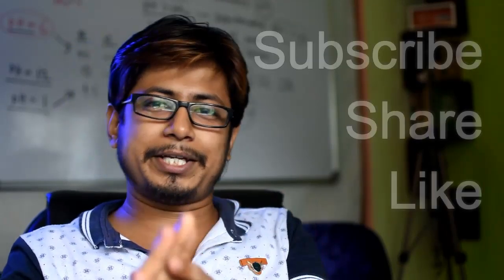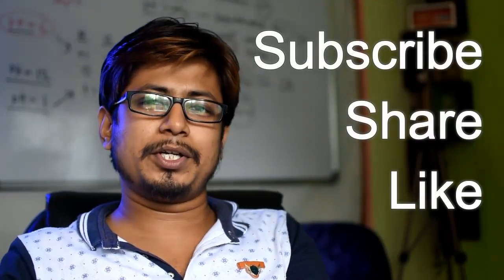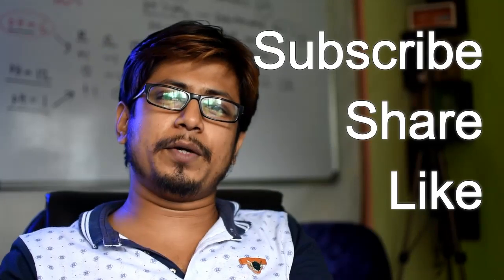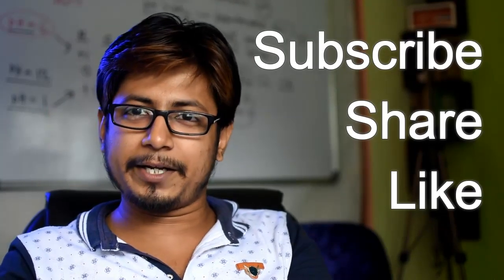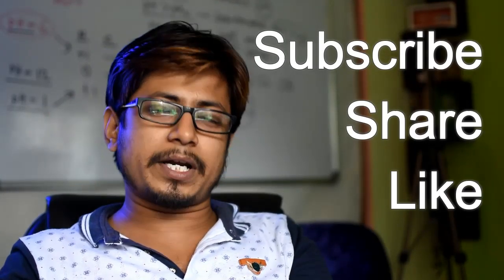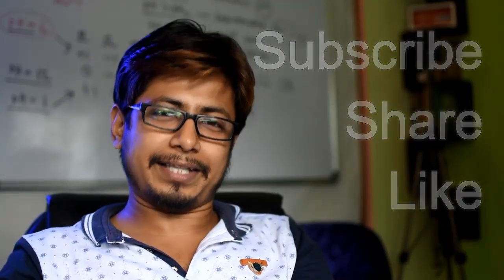Exam tips for students | qualify csir net exam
Exam tips for students - This lecture explains about the exam tips for students and different study tips to prepare for exam.
This exam tips and tricks video will help you not only in csir net exam preparation but also any other competitive exams in life. Shomu's Biology is wishing all the csir net aspirants all the very best for the upcoming June 2019 csir net exam in life sciences.